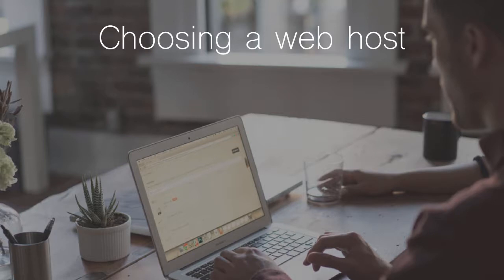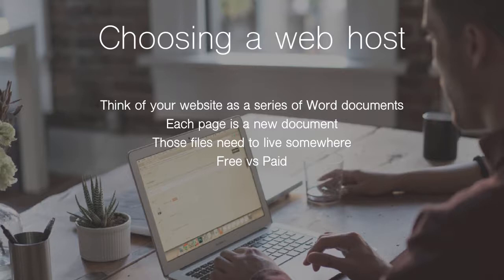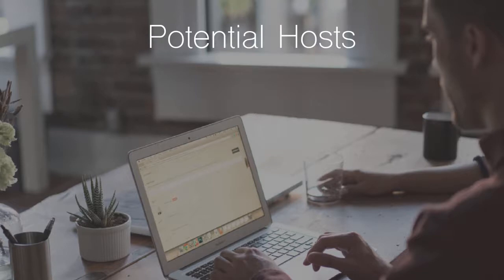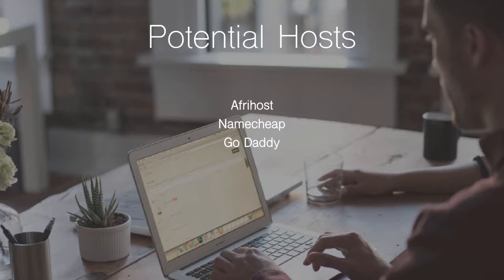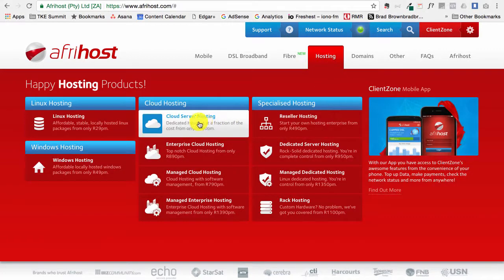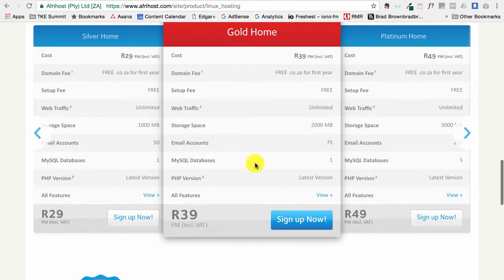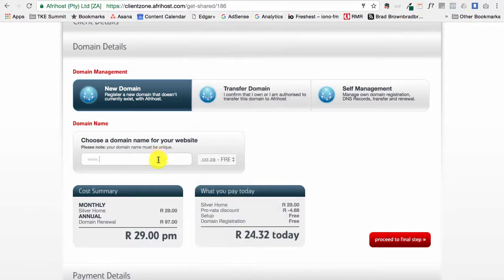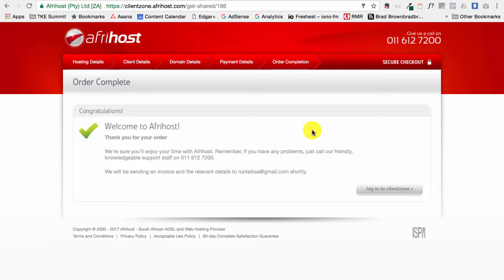Set Up Web Hosting For Your Wordpress Website - The Blog Builder Online Course (Module 1 Lesson 2)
This is how to set up your hosting package for your Wordpress website.

If you've ever wanted to build an online business and earn money online then this online course is for you. The Blog Builder is a step by step online course that will show you exactly how to build a Wordpress website from scratch.

This is where you can get access to the rest of the videos and the resources mentioned in this video